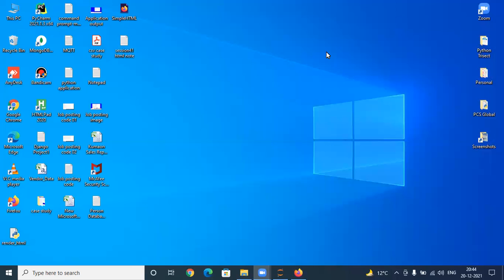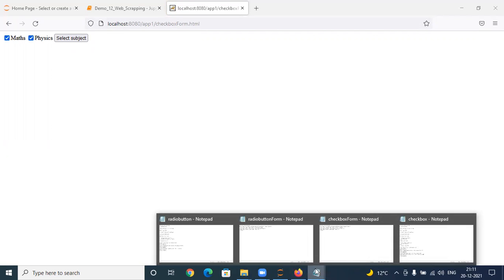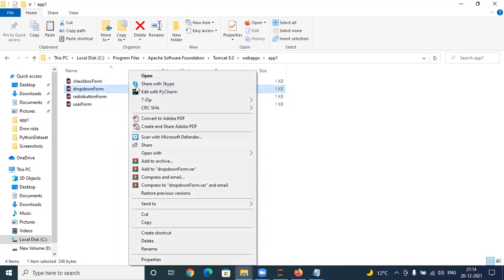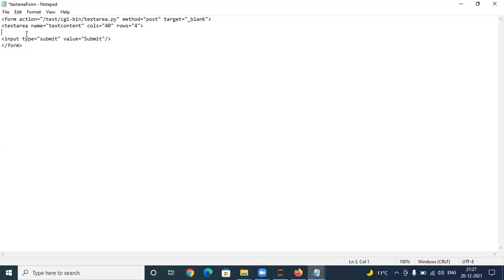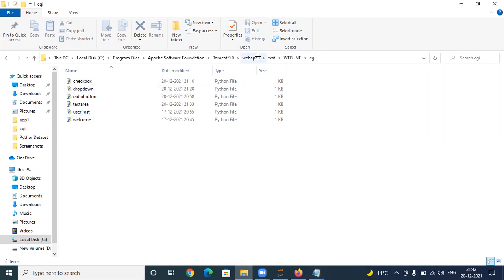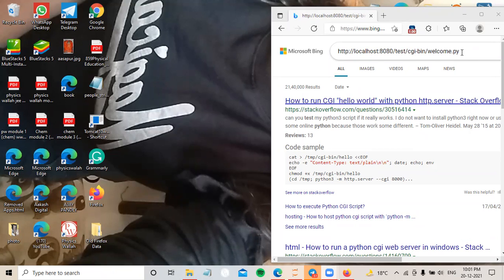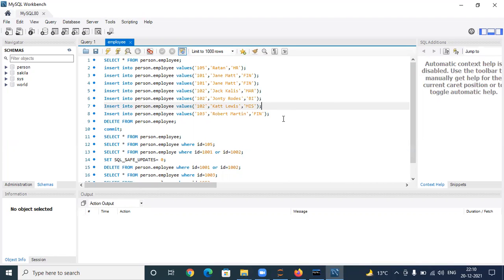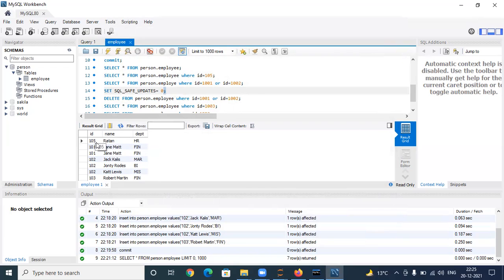Data Science Training Session 46 of Team 12 & 13 | PCS Global | as on 21st Dec 21